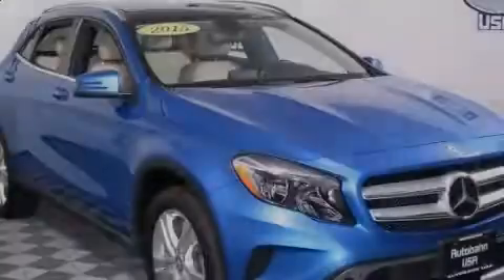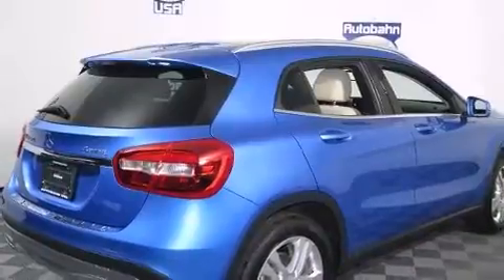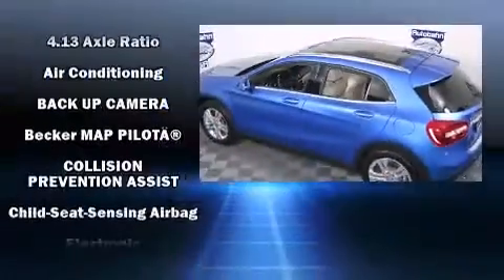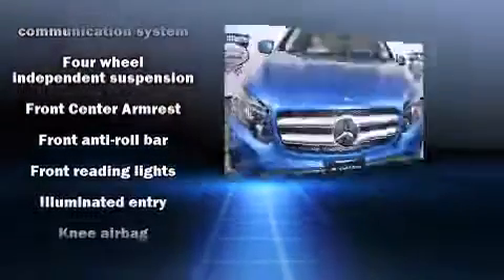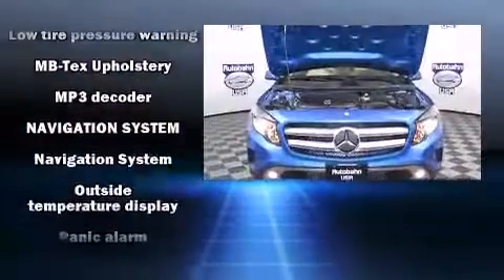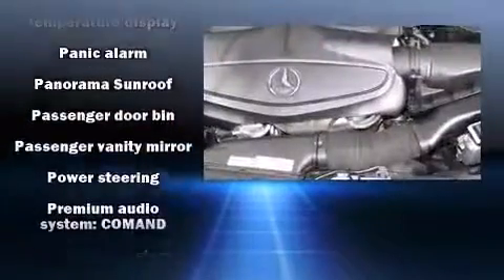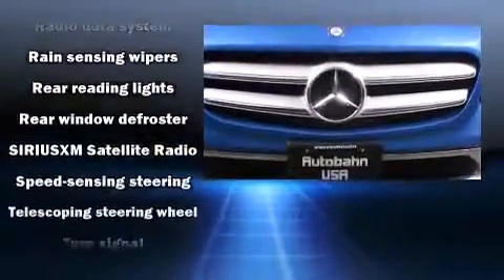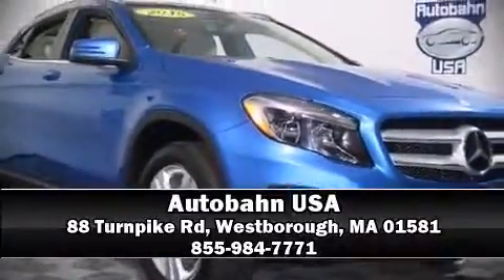2015 Mercedes-Benz GLA 250 in Westborough, MA 01581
Autobahn USA
88 Turnpike Rd

Take command of the road in the 2015 Mercedes-Benz GLA With just over 10,000 miles on the odometer, this 4 door sport utility vehicle prioritizes comfort, safety and convenience. Under the hood you'll find a 4 cylinder engine with more than 200 horsepower, and for added security, dynamic Stability Control supplements the drivetrain. Turbocharger technology provides forced air induction, enhancing performance while preserving fuel economy. Mercedes-Benz prioritized fit and finish as evidenced by: front and rear reading lights, an outside temperature display, power front seats, a power liftgate, an overhead console, a roof rack, and 1-touch window functionality. Mercedes-Benz ensures the safety and security of its passengers with equipment such as: head curtain airbags, front SIDE impact airbags, traction control, brake assist, a panic alarm, an emergency communication system, and 4 wheel disc brakes with ABS. You'll never lose visibility with rain sensing wipers, which activate automatically when the drops start to fall. It also arrives with a Carfax history report, providing you peace of mind with detailed information. We have the vehicle you've been searching for at a price you can afford. Please don't hesitate to give us a call.